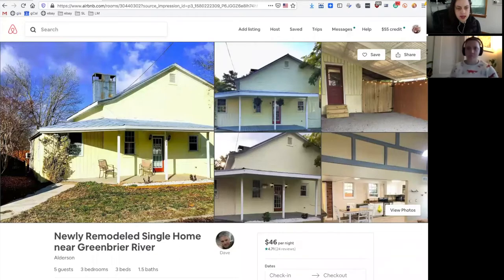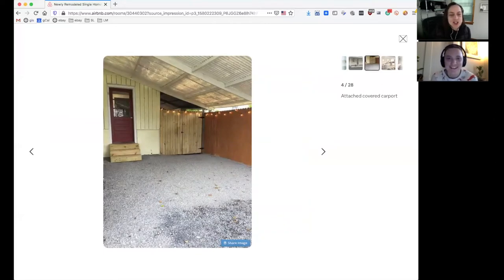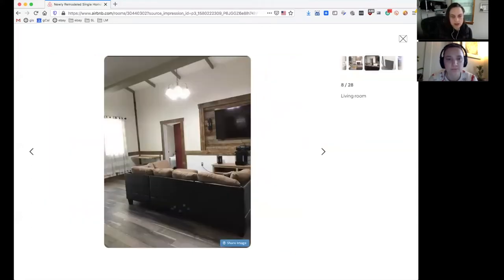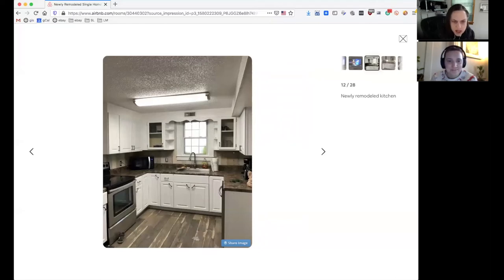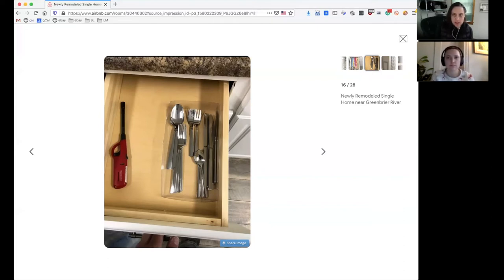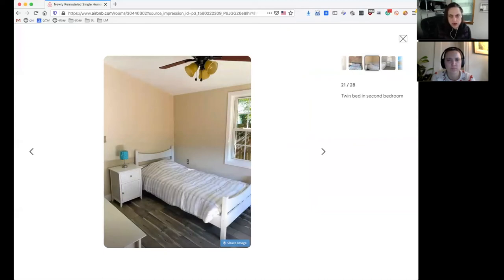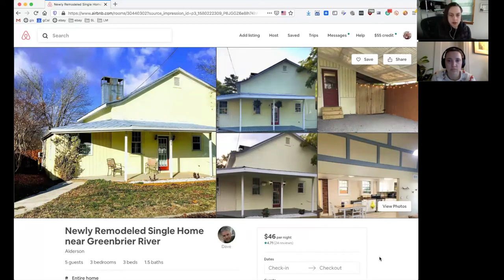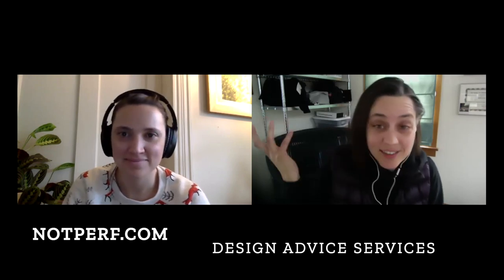Shampoo & Booze 81: West Virginia Whole House Reno Airbnb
Dave put a lot of time and effort into renovating this cute house in Alderson West Virginia for people to Airbnb. Our advice is to clean up his photos and listing just a tad to really show off what he's done. Thanks Dave!